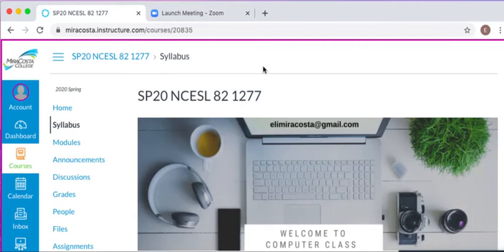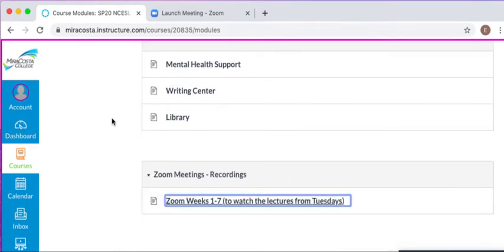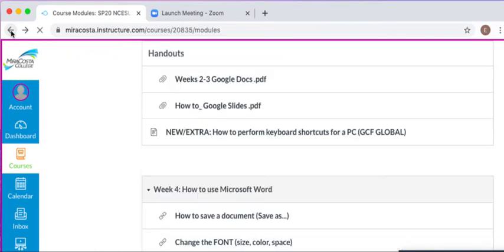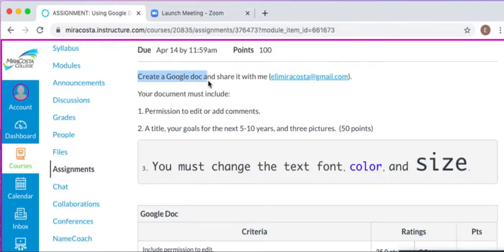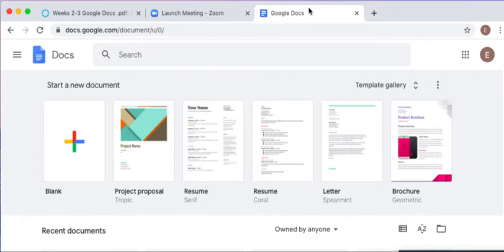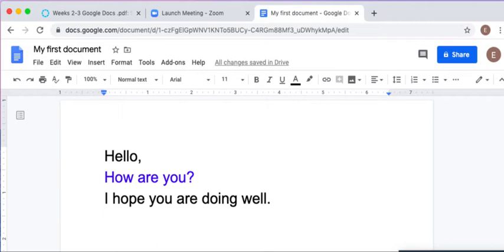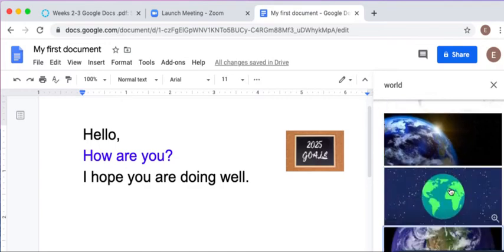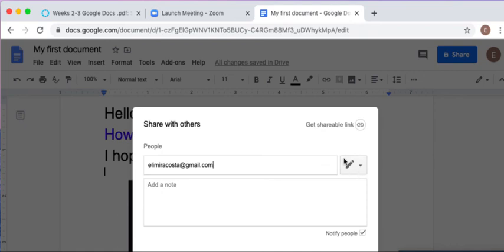Lecture week 2 Google Docs NC ESL 82 Computers for ESL